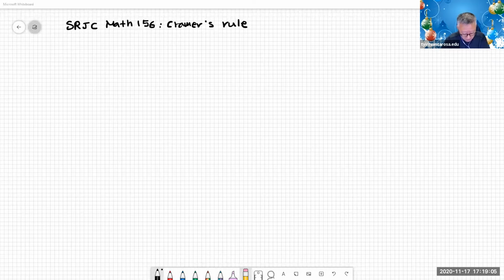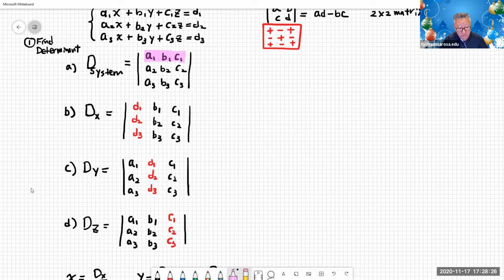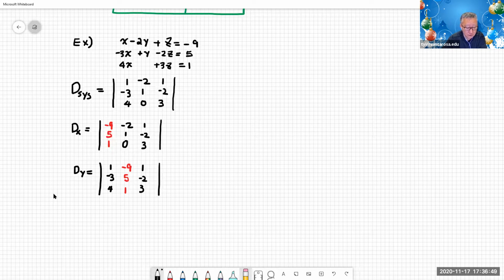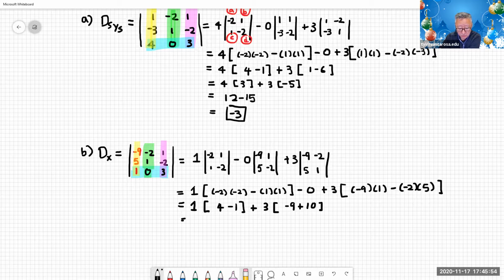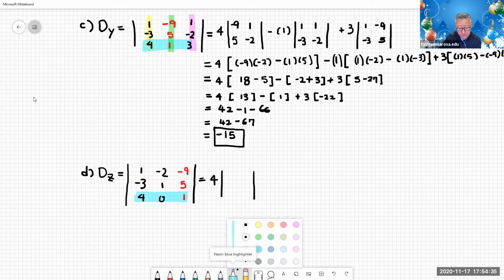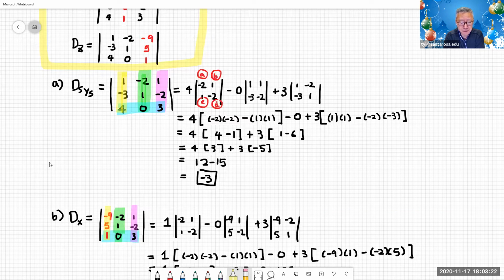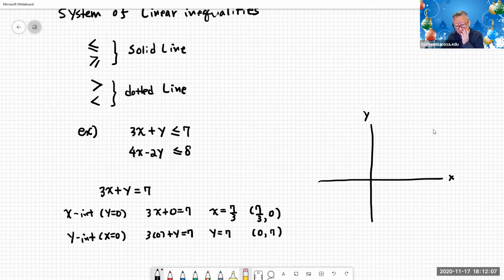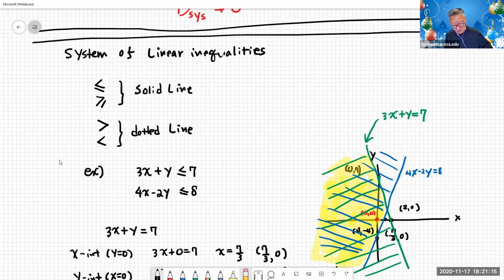Mathematics Cramer's rule